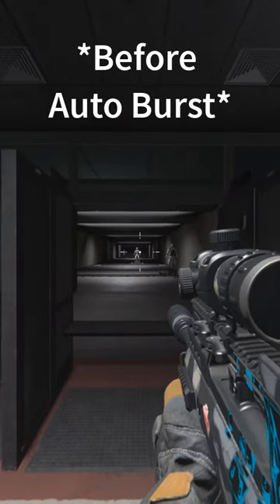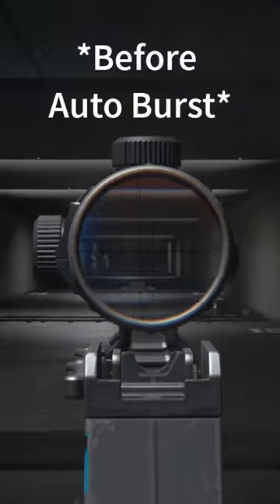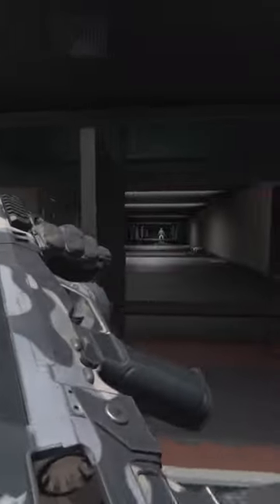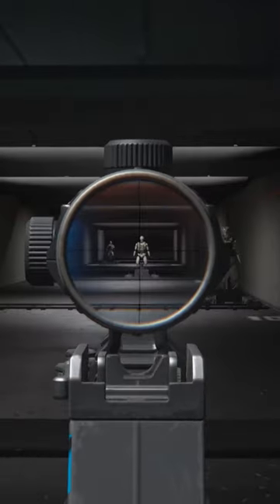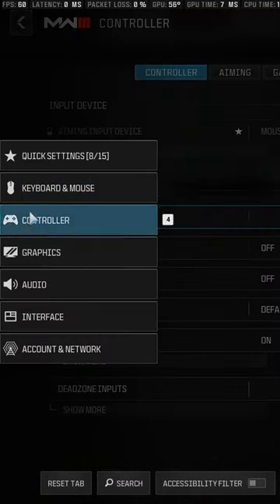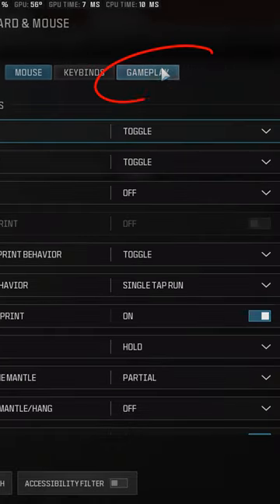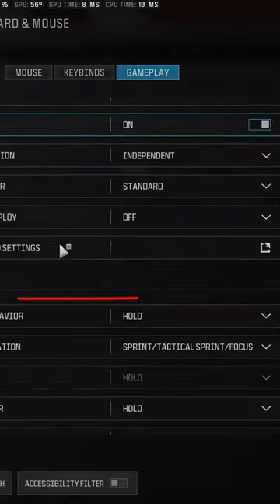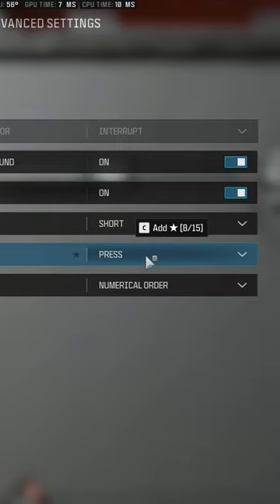How to Make Burst Guns Fully Automatic in Warzone